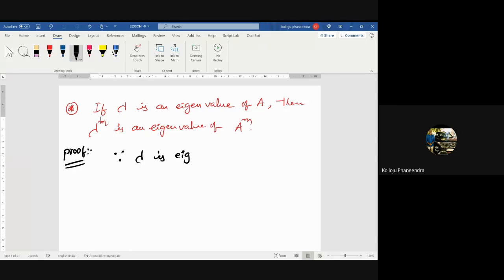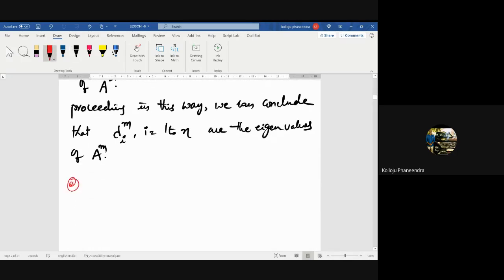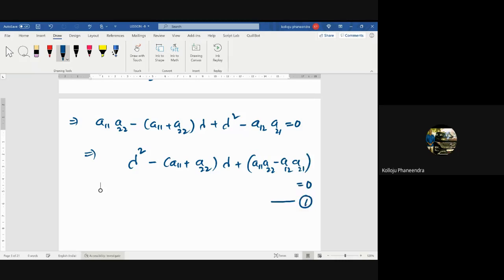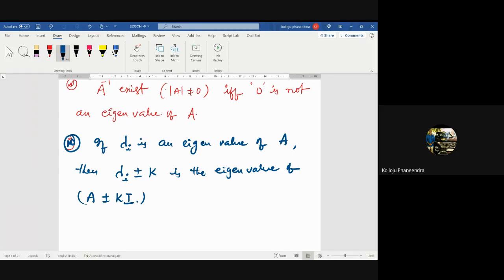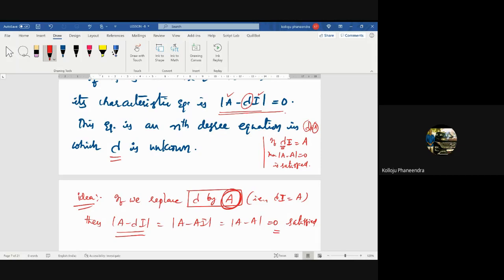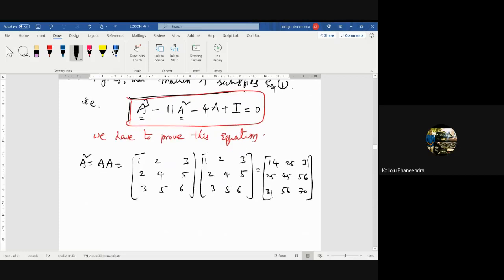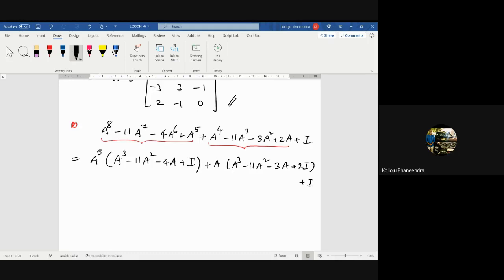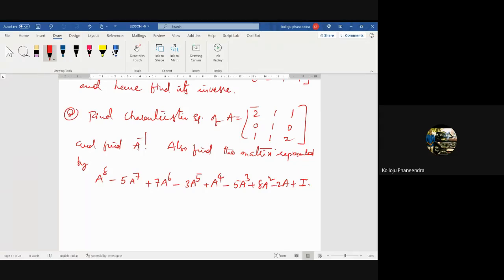LESSON-8-Properties of Eigen values, Cayley Hamilton Theorem and problems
Properties of Eigen values, Cayley Hamilton Theorem and problems